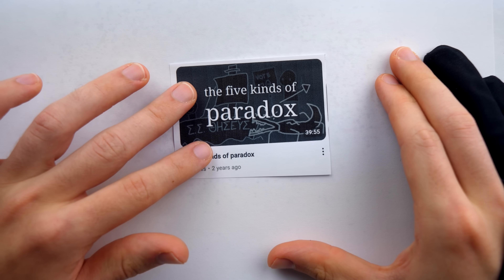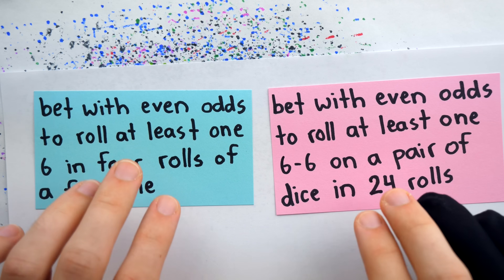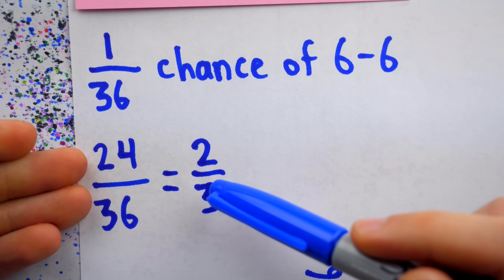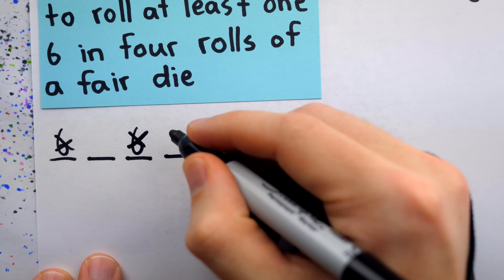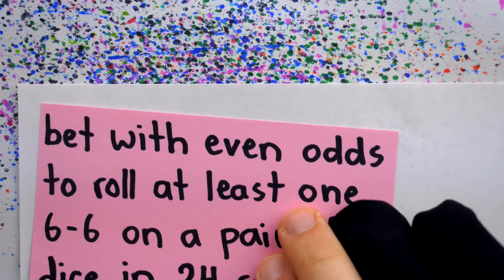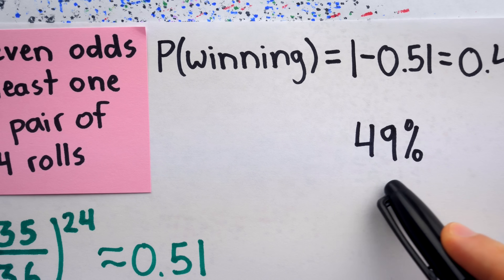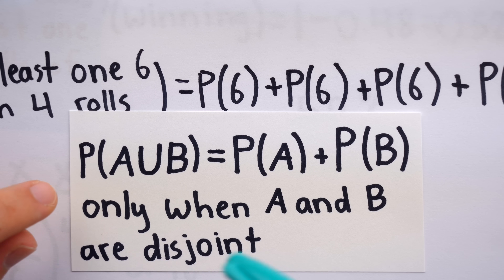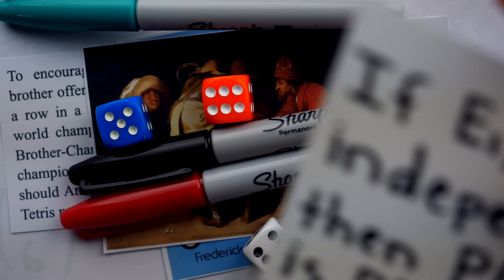Can You Solve De Méré's Dice Paradox?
We look at Chevalier de Mere's dice games he was gambling on, and confused by the results. He asked Pascal to solve his problem, and we'll go through the solution and explanation of Chevalier's mistake in this video. This involved independent events, and the addition and multiplication rules of probability as well as the law of complement.

Get the textbook for this course!

Fifty Challenging Problems in Probability with Solutions
A History of Mathematics: An Introduction by Victor J. Katz

0:00 Intro
1:31 Antoine's Confusion
2:49 The Dice Games
5:50 The Errors and Solution
12:27 Key Takeaways
15:41 Conclusion